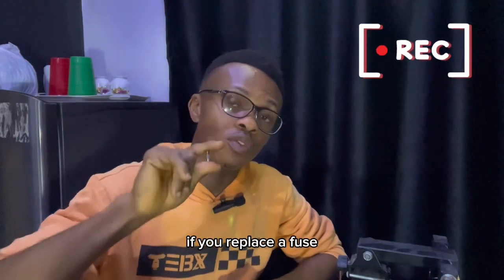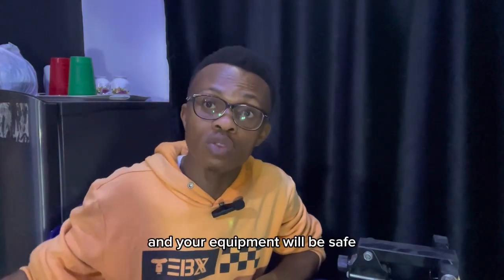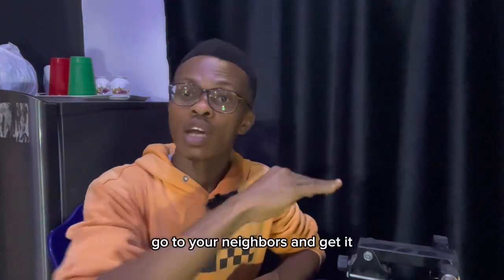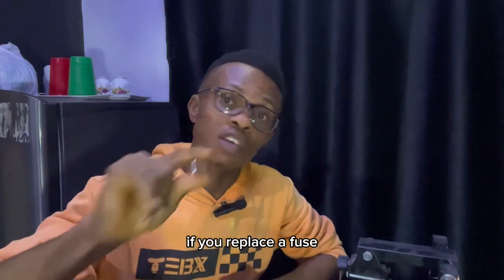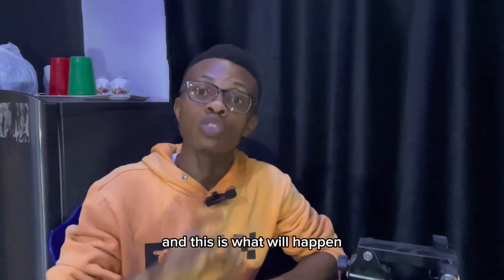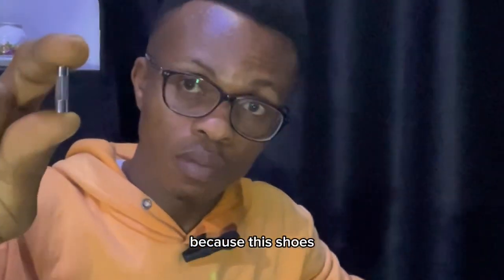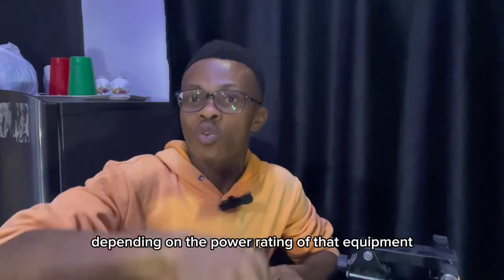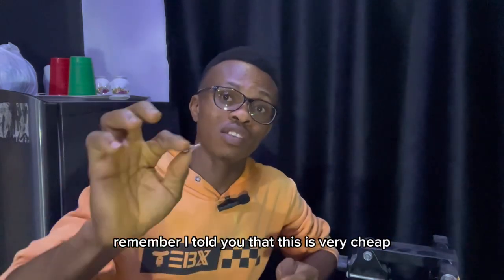How to replace a blown fuse safely: Mistakes to avoid!!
Replacing a blown fuse might seem simple, but there are common mistakes that can lead to electrical hazards. In this video, we'll guide you through the process of safely replacing a fuse, highlighting the errors to avoid.